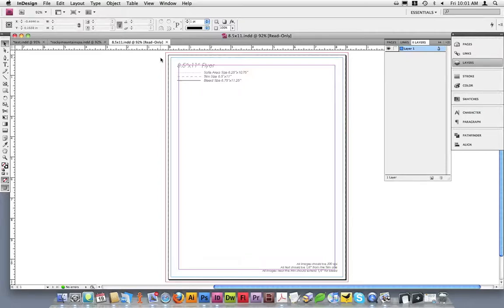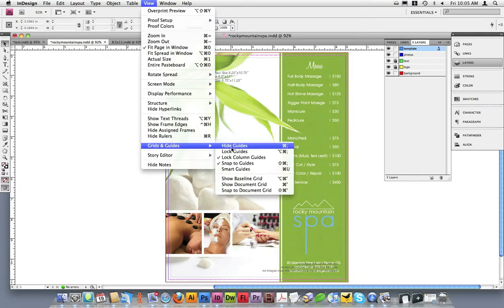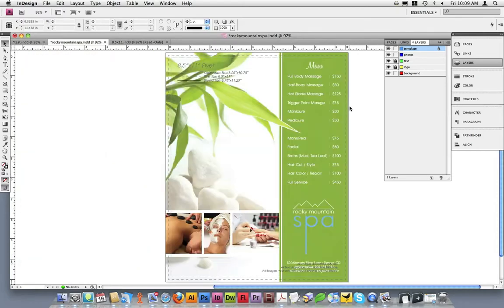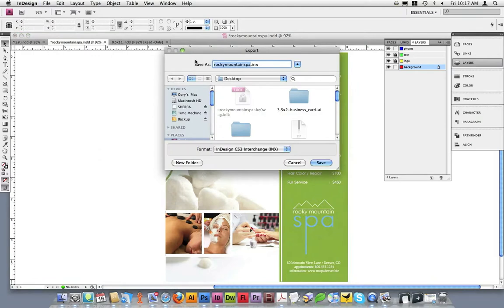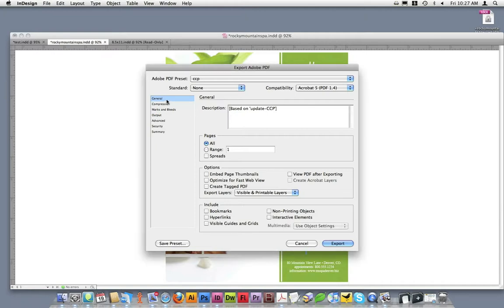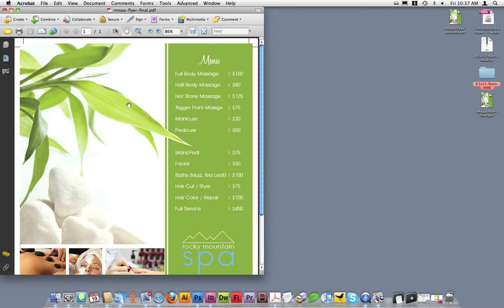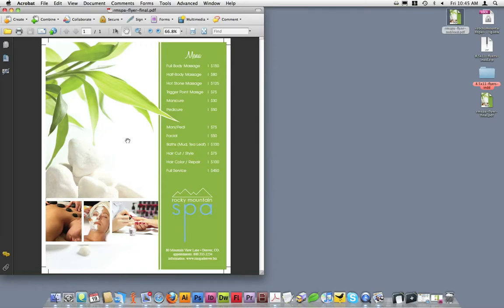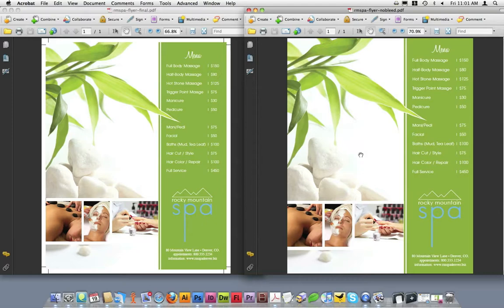Setup A File For Print Production In Adobe InDesign (Part 4 of 4)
Part 4 of 4. This how-to video will instruct you on how to correctly setup a file for print production and how to save that file using Copy Craft's PDF preset settings in Adobe InDesign. Also included in this video tutorial are instructions on using a template to verify you layout is correct. This tutorial is based on setting up a flyer but the methods used in the tutorial can be used on all printed products. for additional information on setting up and sending files.